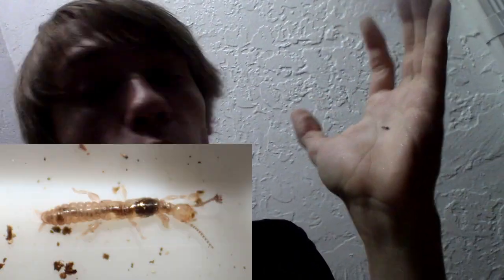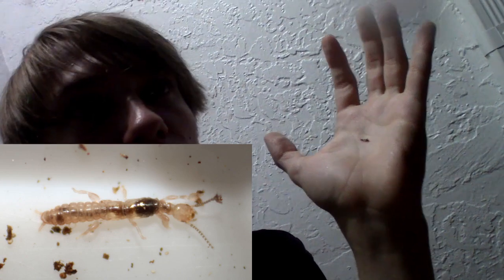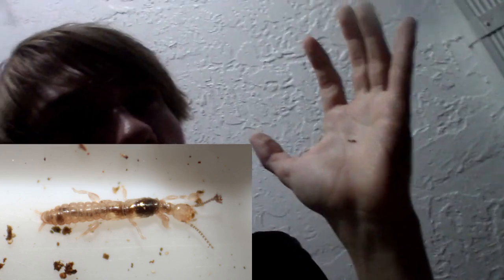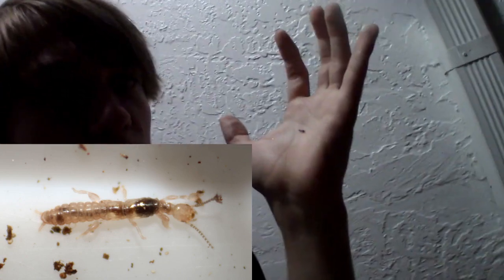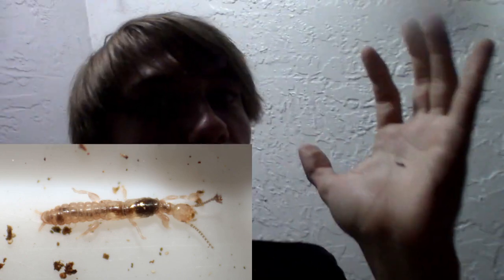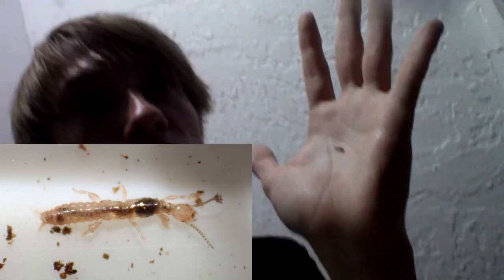This STRANGE Insect Builds WEBS Like a SPIDER! - What is a WEBSPINNER?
Hello children! Today's video is quite a surprise, as soon as I noticed this strange insect had come to the light, I knew that it would be worth a whole video. Webspinners have some of the strangest and most unique biologies of any insect. Let's learn all about these incredible little invertebrates!